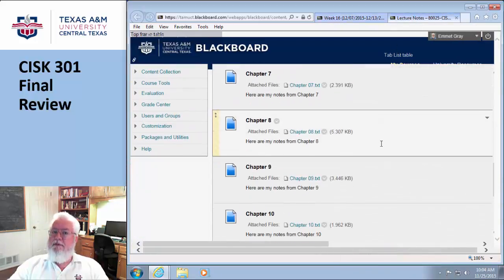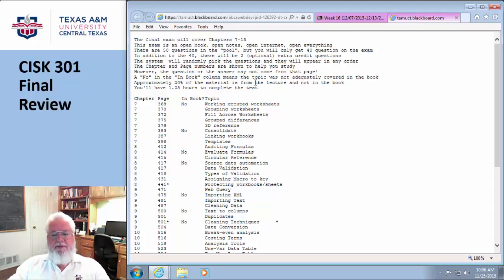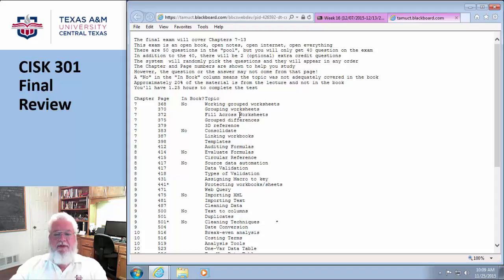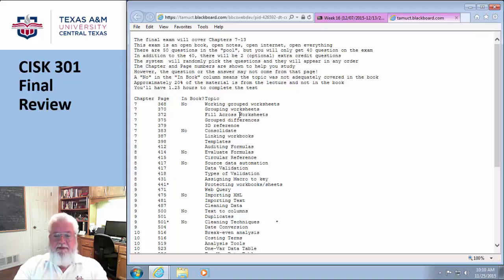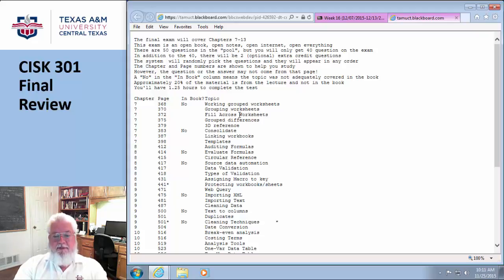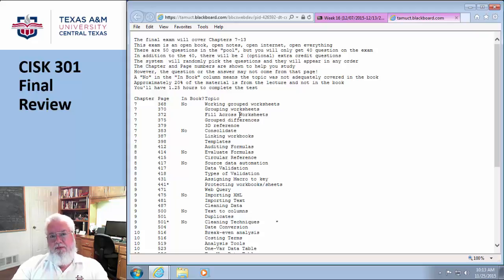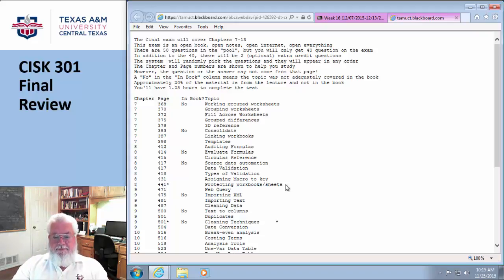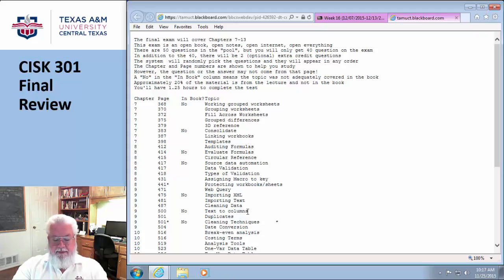CISK301 FinalReview Part1